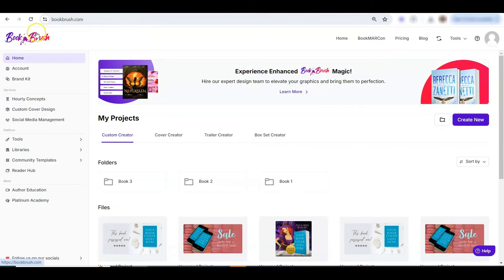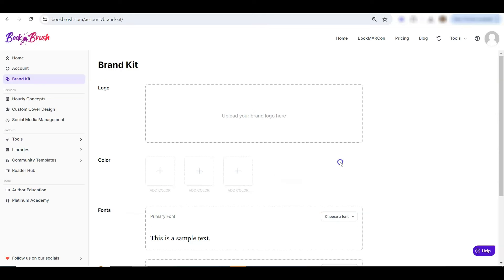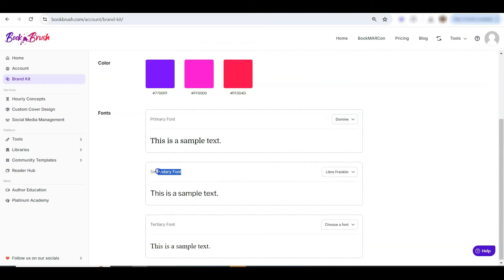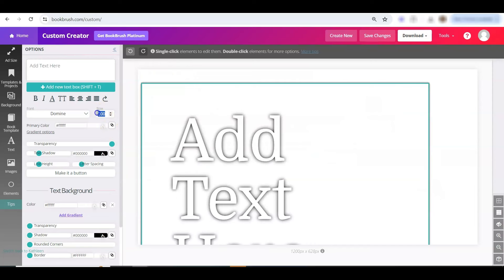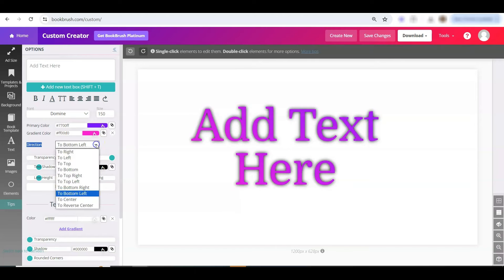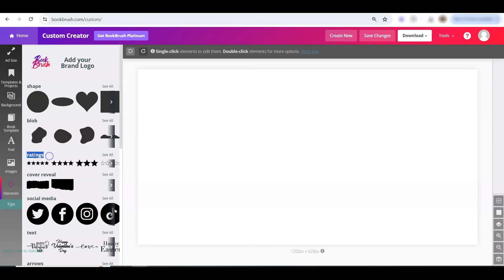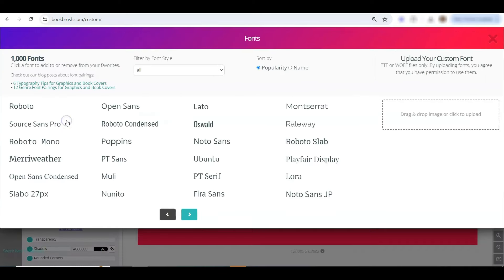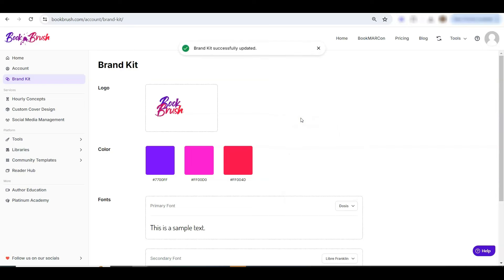New Feature Alert! 🚨 Boost Your Branding with Book Brush’s Brand Kit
🌟 @BookBrush's Brand Kit is here to help you build a standout author brand with a logo, colors, and fonts that capture your unique style. 🎨 Watch now to see how it all comes together! 📹